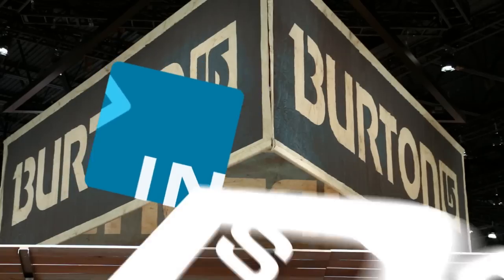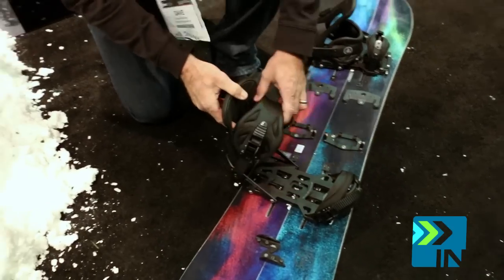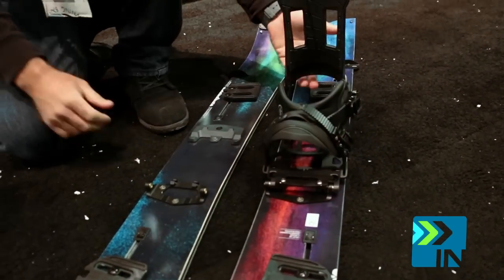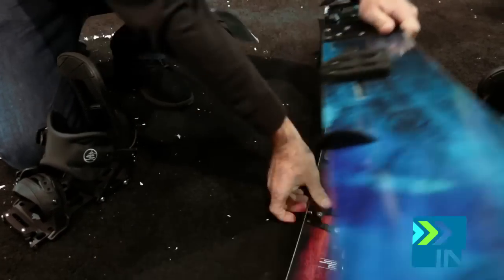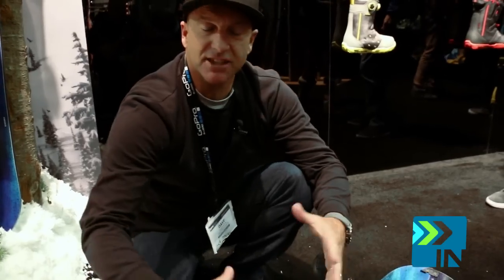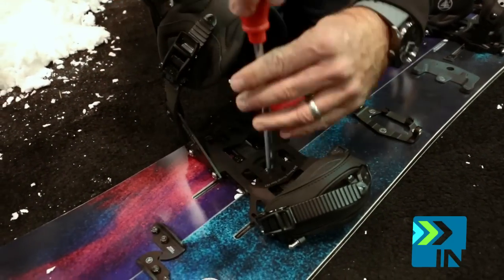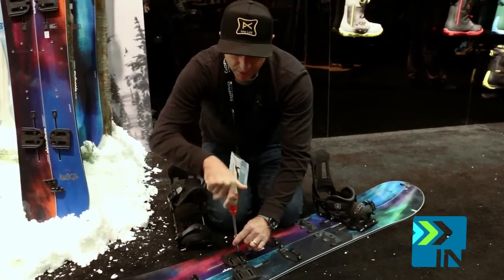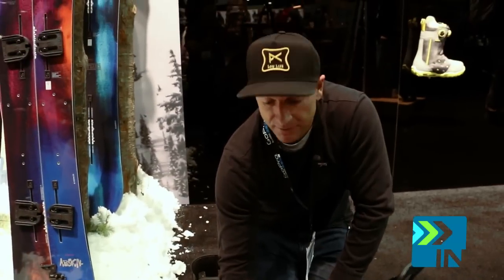Burton Family Tree Splitboards with Spark R&D Colab Bindings - Board Insiders - Burton Snowboards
The best reason to have Burton's Channel System (EST) we have ever seen. Seems like one of the most easily adjusted split puck systems we've ever seen.

Burton Family Tree Split Boards with Spark R&D Colab Bindings.